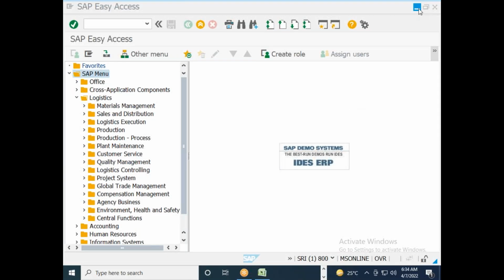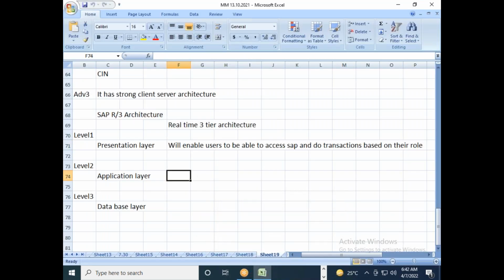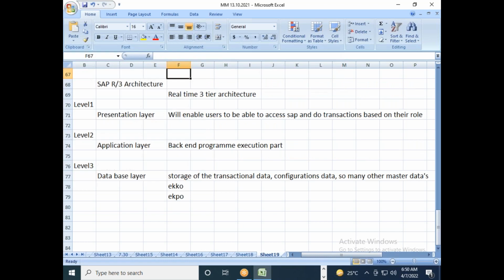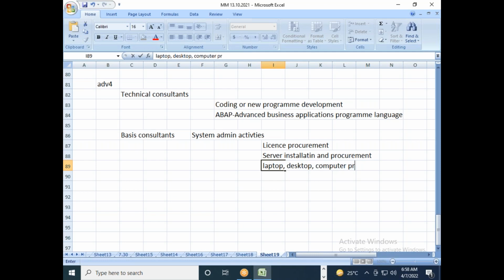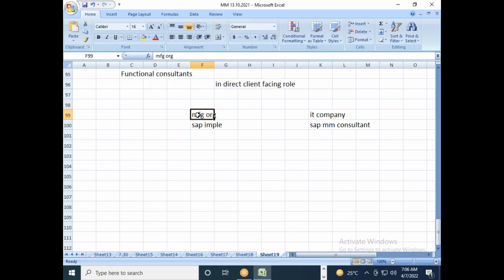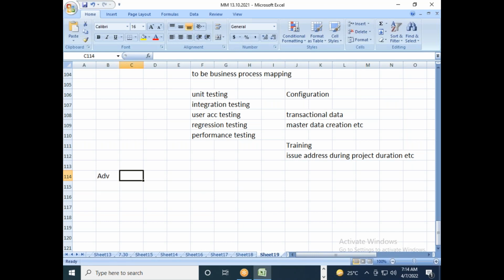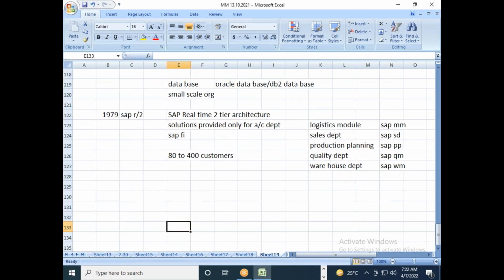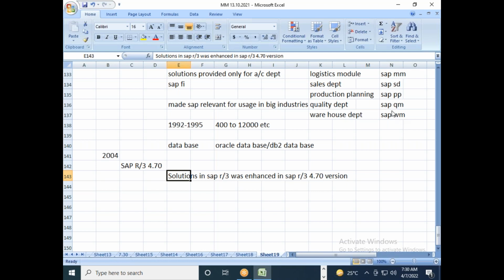SAP MM brief explanation, plz support me to reach 1k